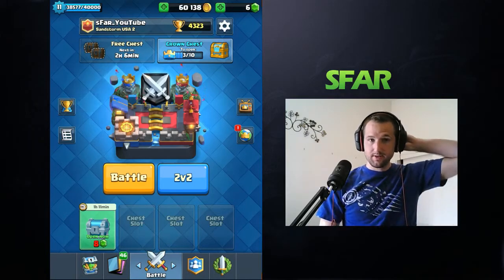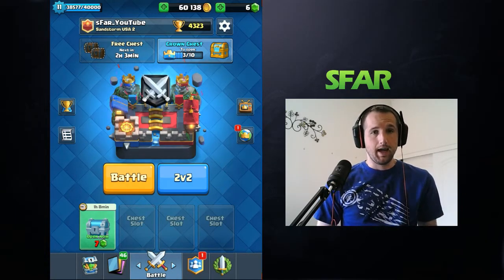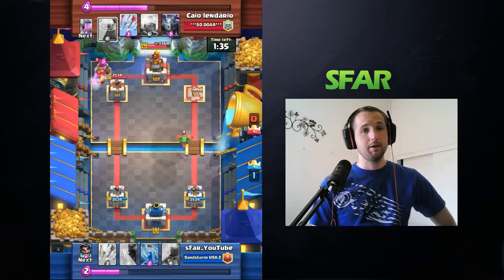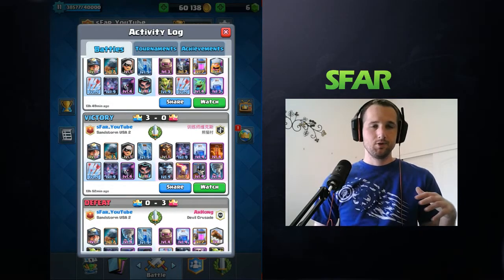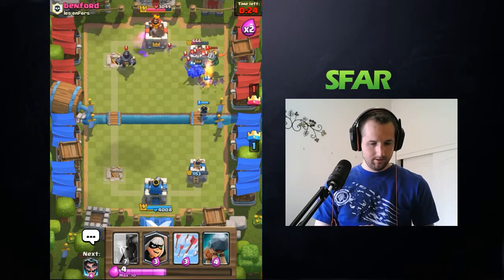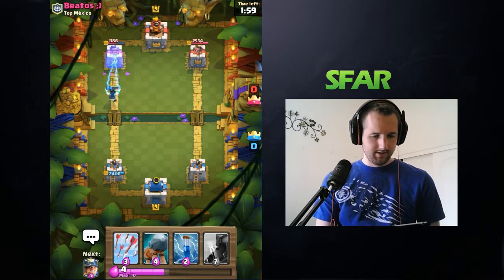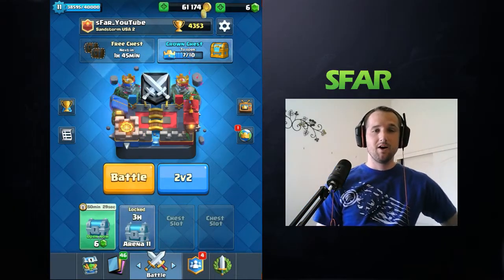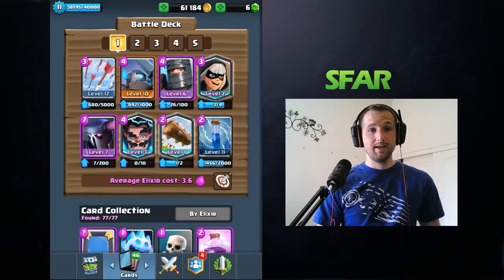Pekka Miner control deck, ladder live game !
Welcome back to another Clash Royale video, I am excited to show you a mix miner pekka control deck that is good and fun to play.